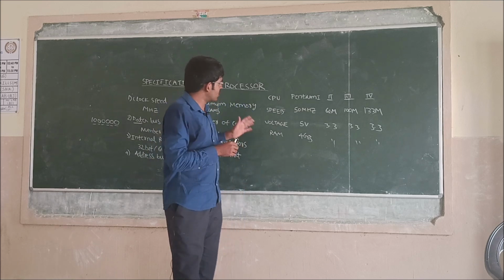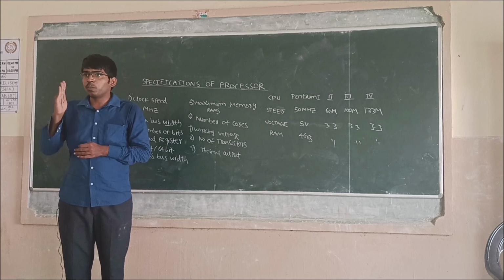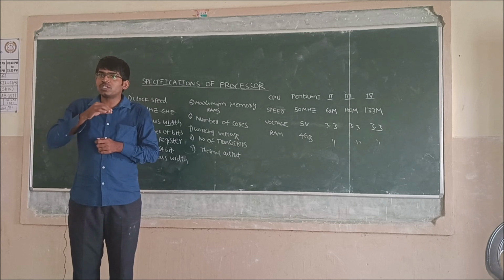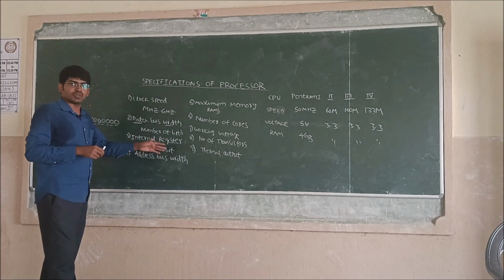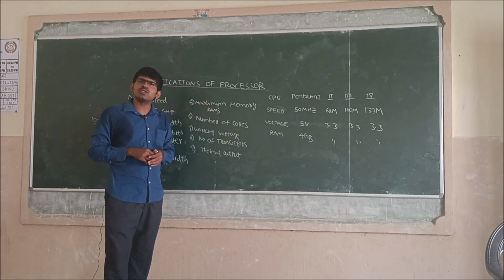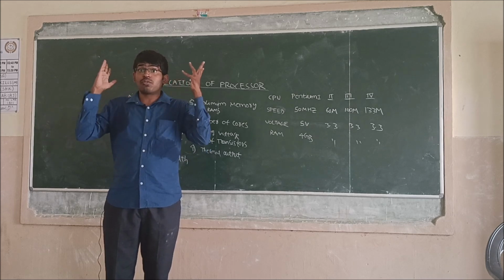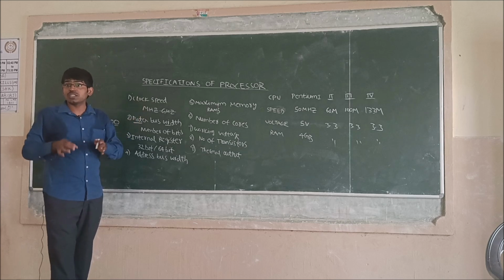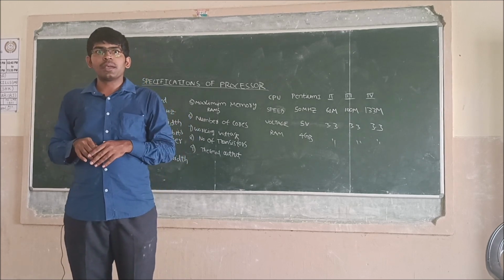3-Specifications of processor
This 5th semester Computer Hardware & Networking lecture has been recorded for the benefit of students to provide with a learning resource